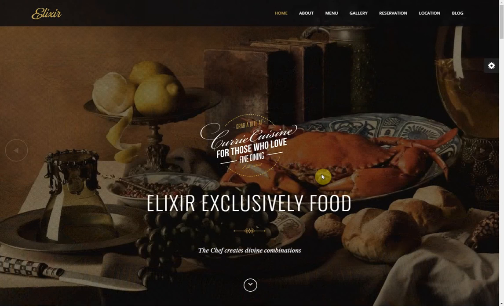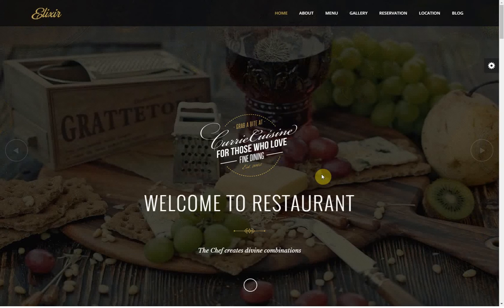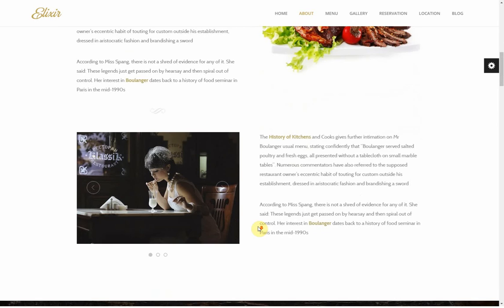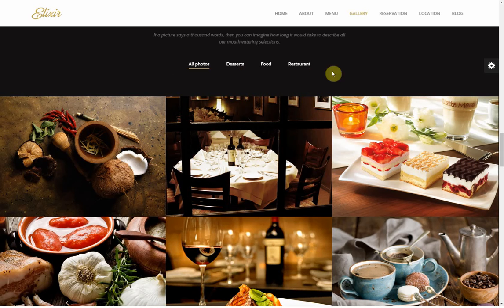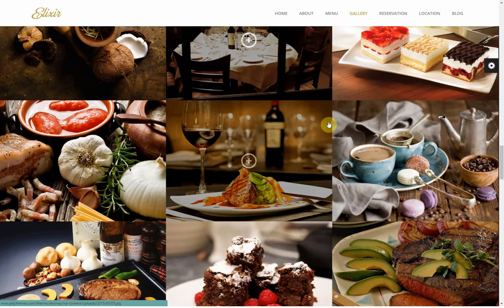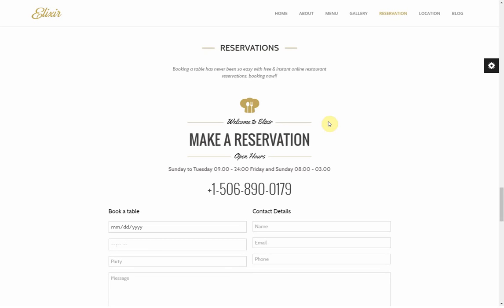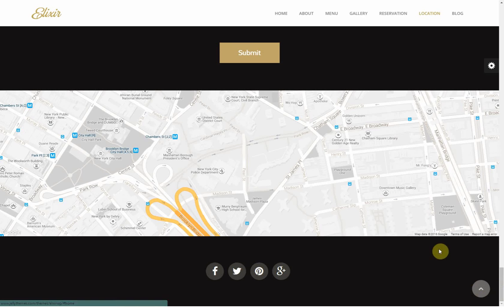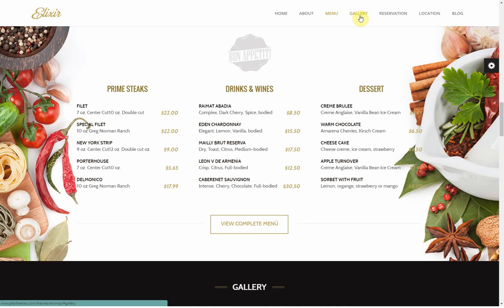Restaurant Website Demo - Ginger Gillenwater SEO & Design